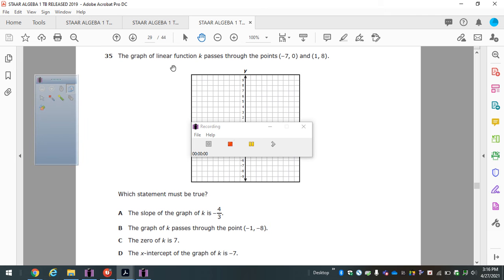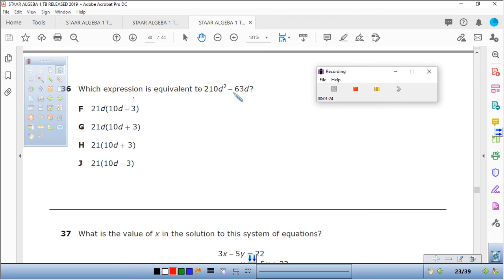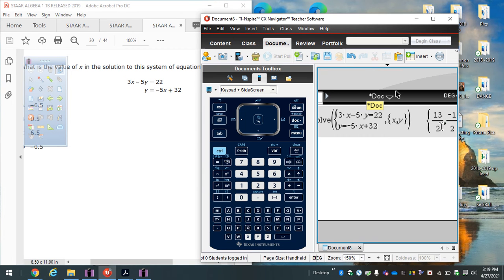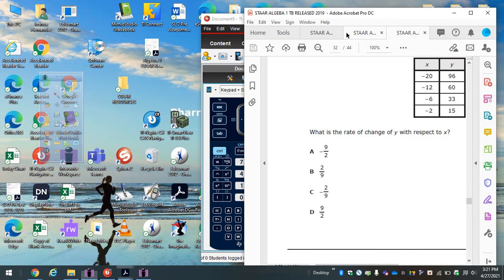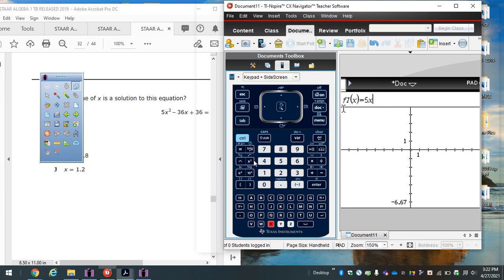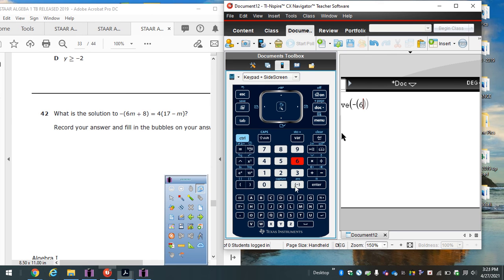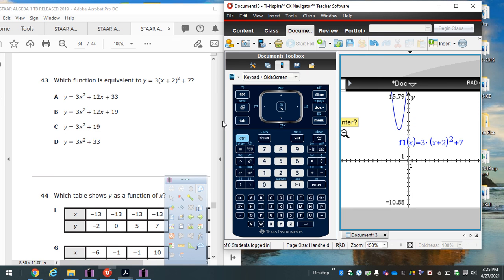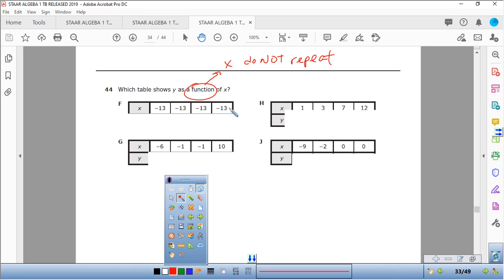2019 STAAR 35 44